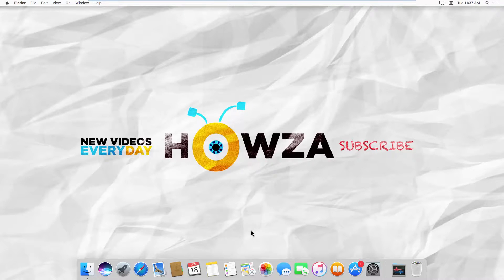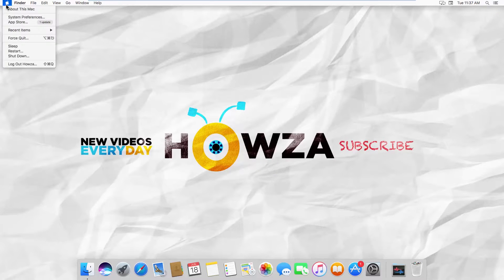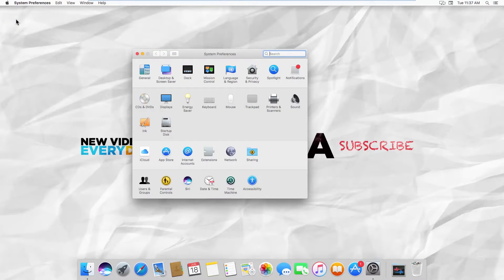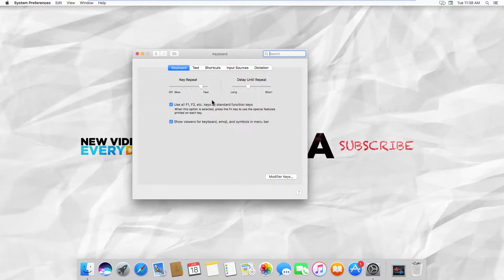How to Disable Automatic Spelling Correction on macOS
In today's video, we will show you how to disable Automatic Spelling Correction on Mac.
Click on the apple icon at the top left corner of your screen. Select ‘System Preferences’. Go to Keyboard. Go to ‘Text’ tab. To disable spelling correction option uncheck ‘Correct spelling automatically’.